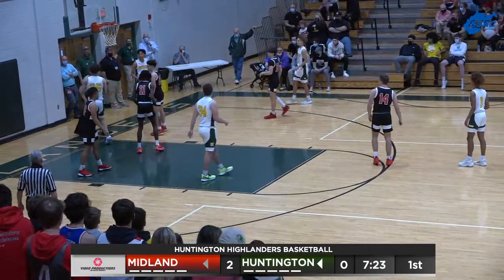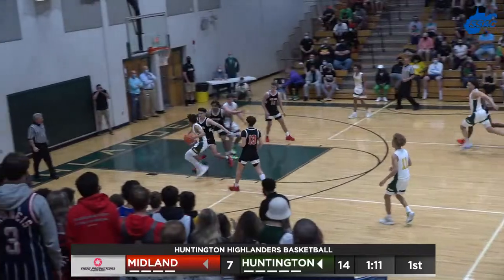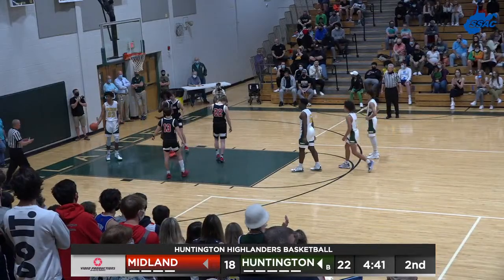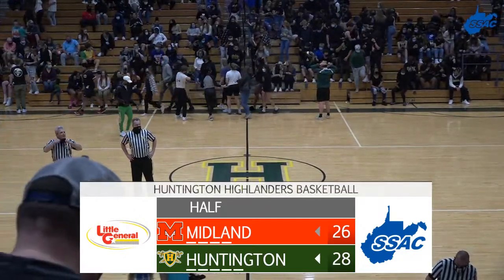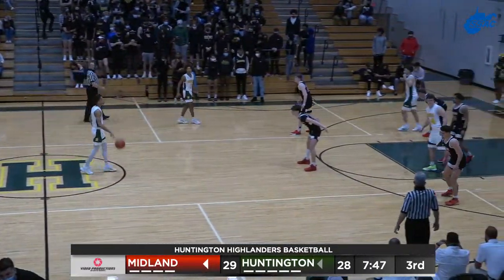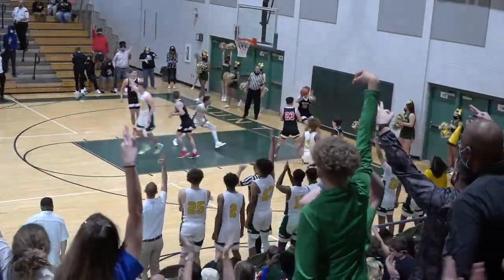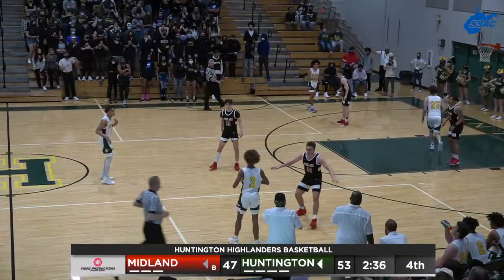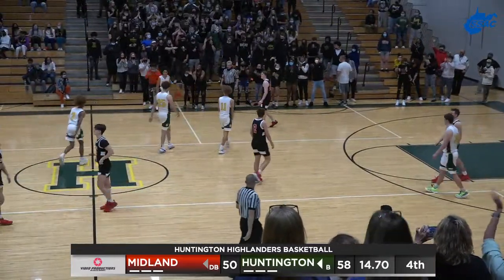CABELL MIDLAND KNIGHTS VS. HUNTINGTON HIGHLANDERS